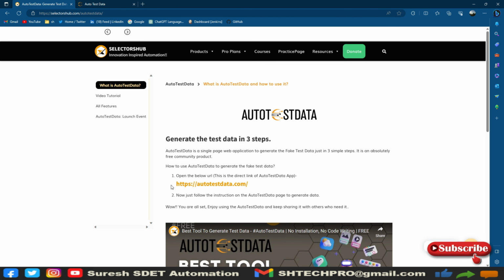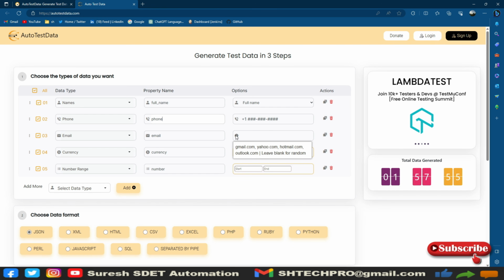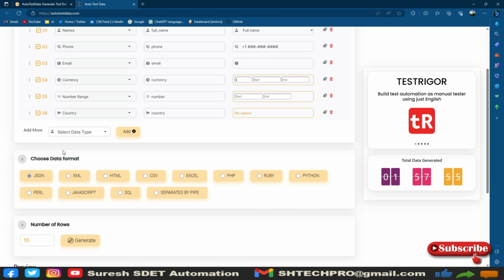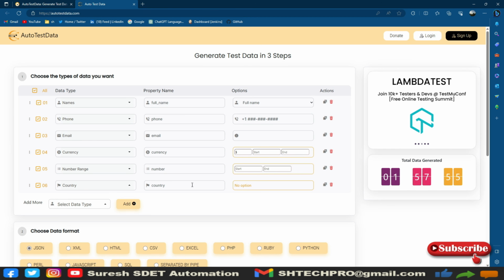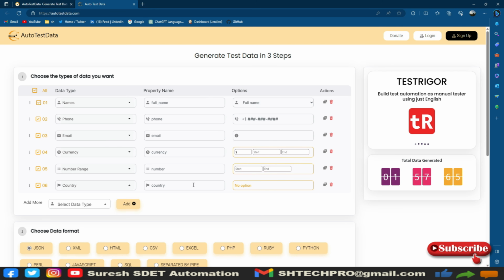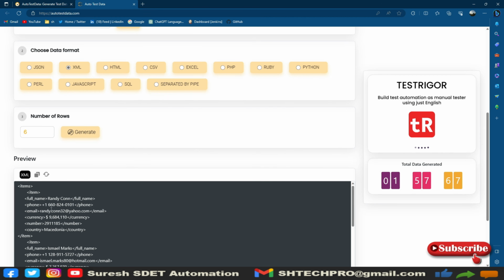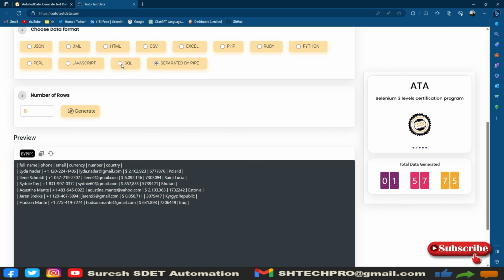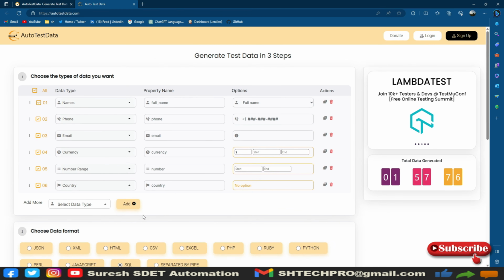Test Data Generation in just 3 Steps with AutoTestData | Selectorshub | Mock or Fake Data in minute